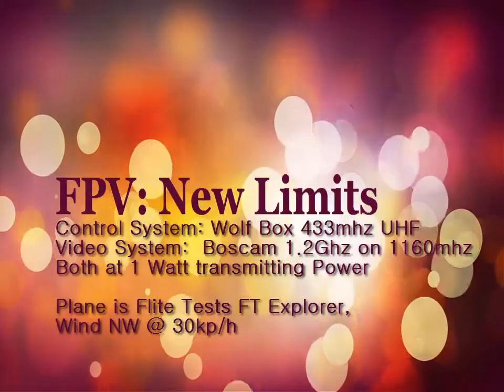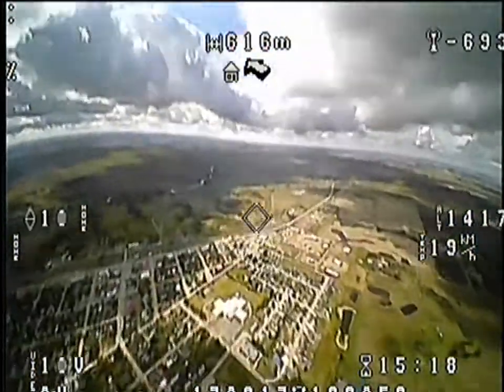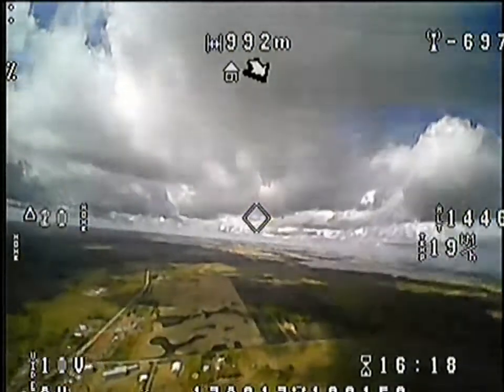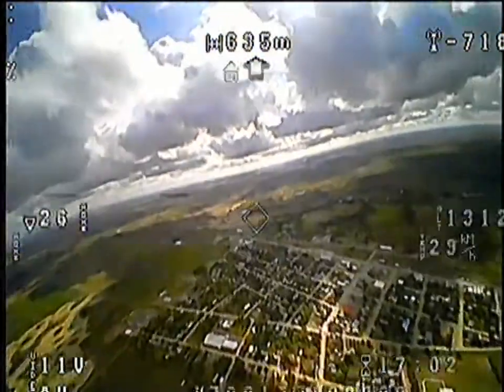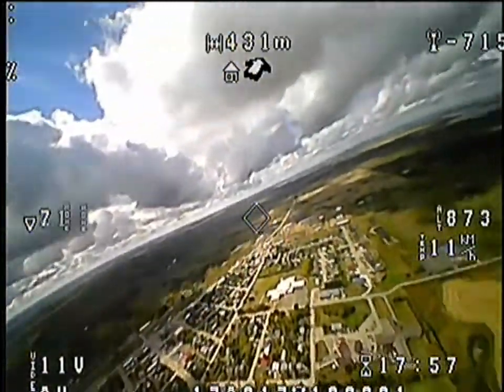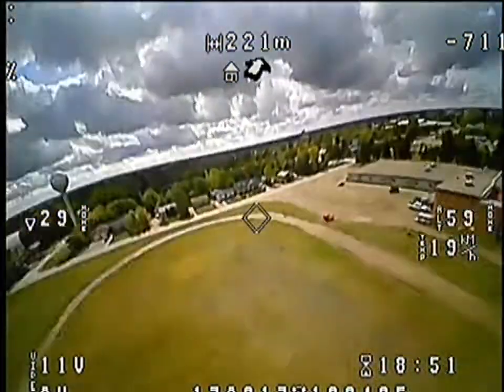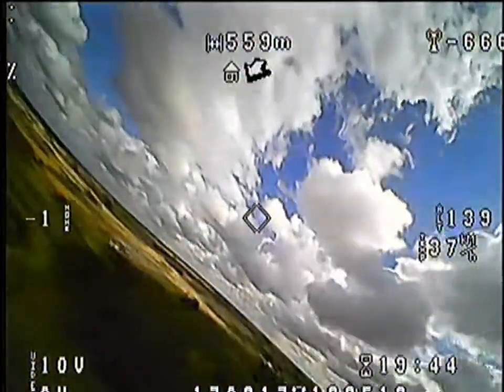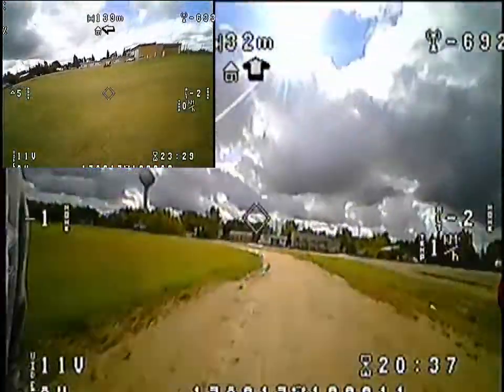FPV High Altitude flight -Wolfbox UHF Review-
Picked up a WolfBox UHF system and finally stamped it on a plane! Make er to a new personal limit with it. It was breath taking the distance and altitude I got.